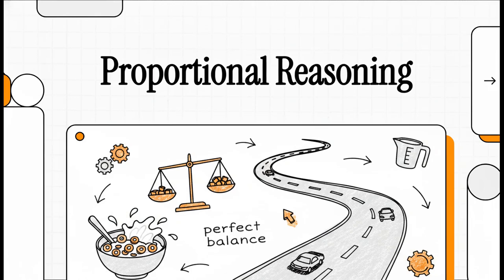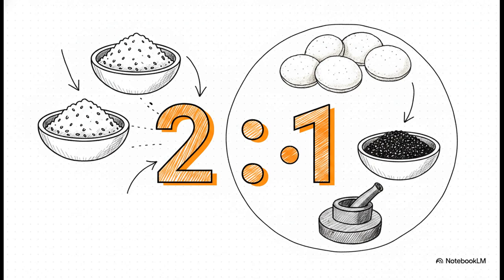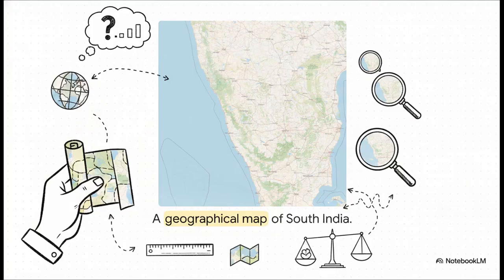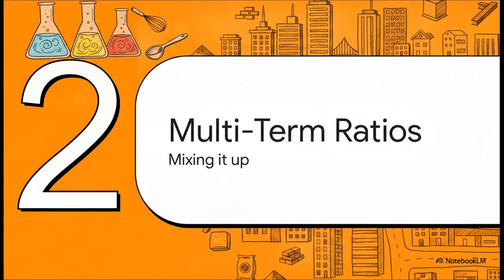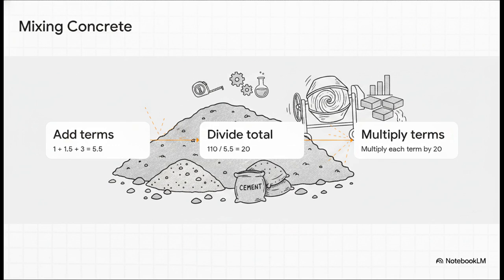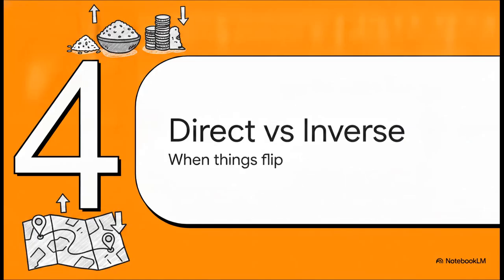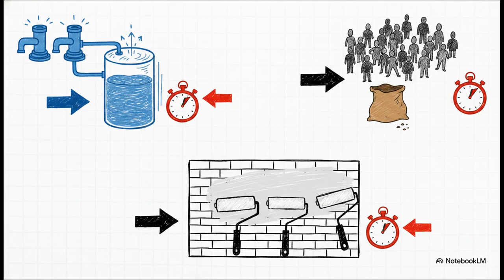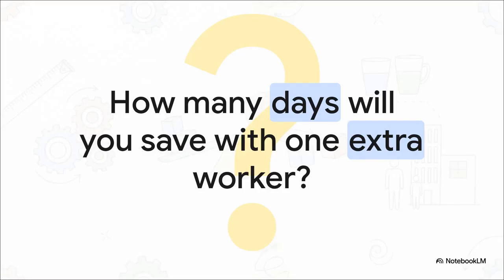PROPORTIONAL REASONING - 2 | The Engineer Owl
Master proportional reasoning with these practical examples. Learn to solve ratio problems for mixing concrete, map scales, and more.

This tutorial breaks down the core principles of proportional reasoning and shows you how to apply them to everyday situations. Whether you are tackling speed-time relationships or calculating a representative fraction for maps, this guide provides the visual tools you need to understand the underlying math ratios. It is designed for students and professionals looking to improve their quantitative problem-solving skills.

By the end of this session, you will be able to set up and solve complex proportions confidently. We focus on real-world scenarios, making abstract concepts concrete and easy to grasp. Understanding these fundamental math ratios ensures you can handle scaling and measurement tasks with precision, whether you are in the classroom or on a job site.

0:00 The Hidden Math Governing Our Daily Lives
1:40 Scaling Reality: From Maps to Construction
3:44 Visualizing Data Through Proportional Slices
4:25 The Big Flip: Understanding Inverse Proportions

Wisdom, Engineered.